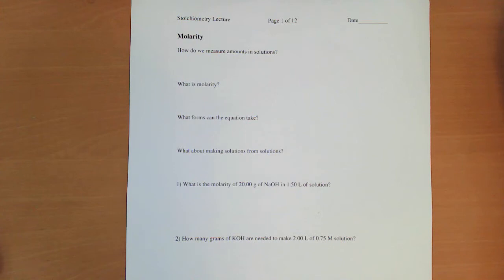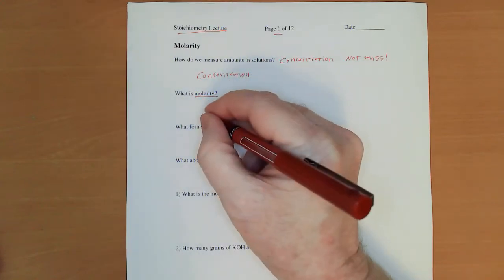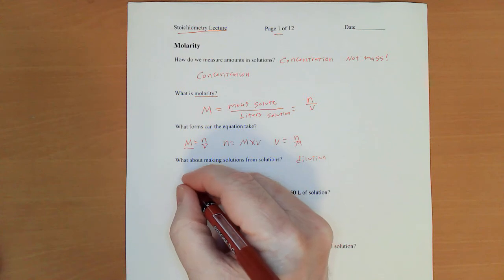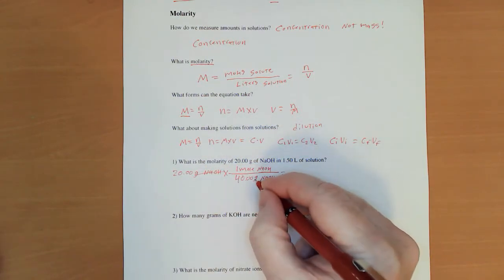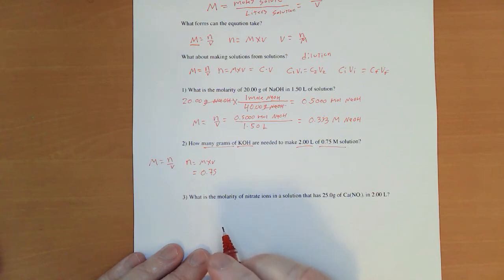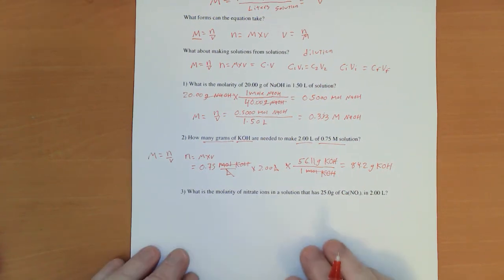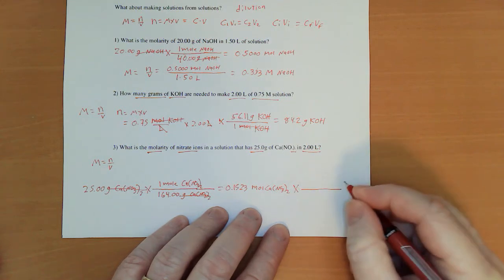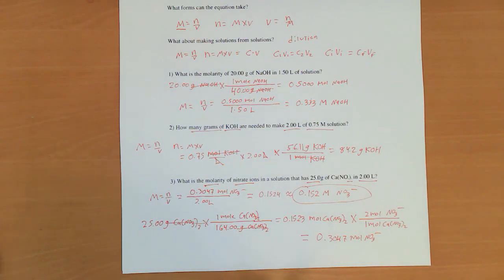AP Stoichiometry Pg1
This is page 1 of 12 for the AP Chemistry Lecture Outline dealing with stoichiometry.

It deals with molarity calculations.